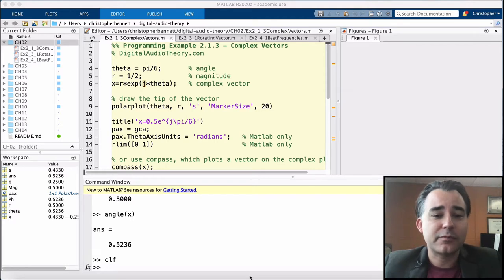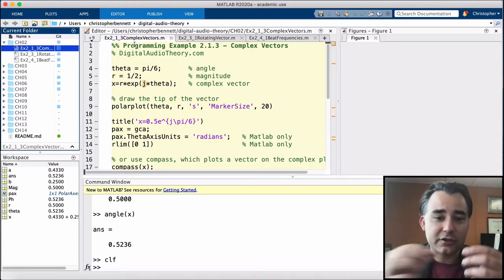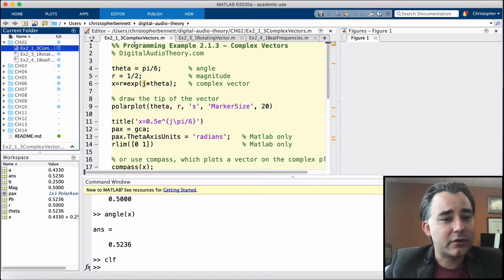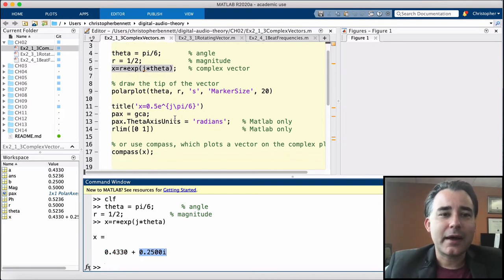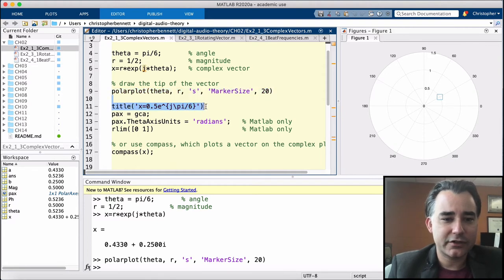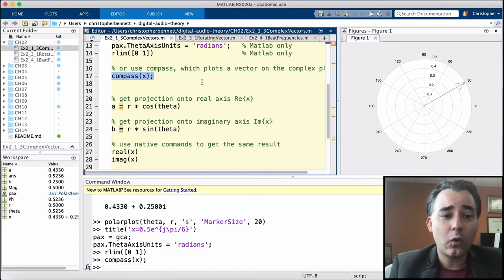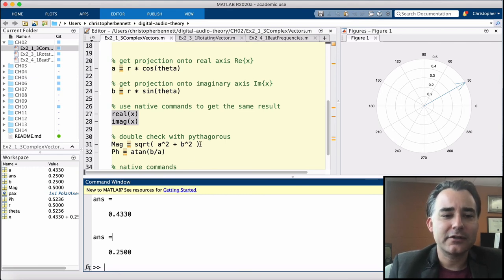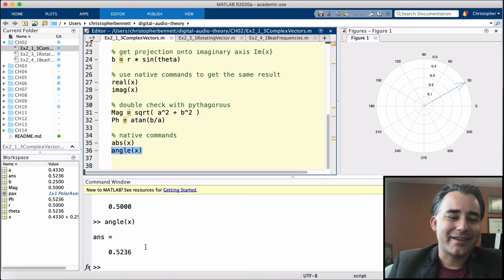Complex Numbers in Matlab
Programming Example 2.1.3 from Digital Audio Theory